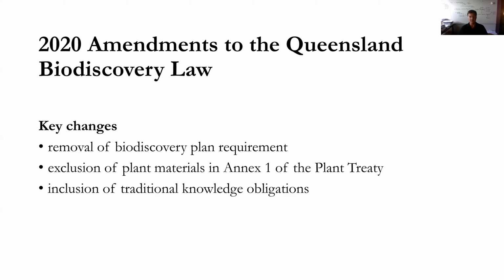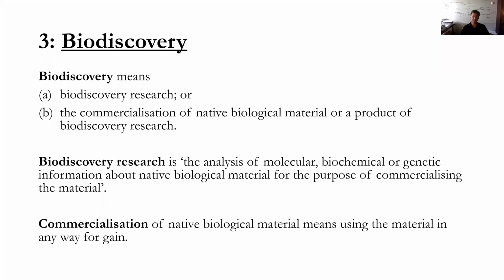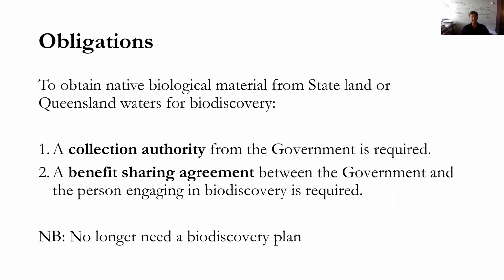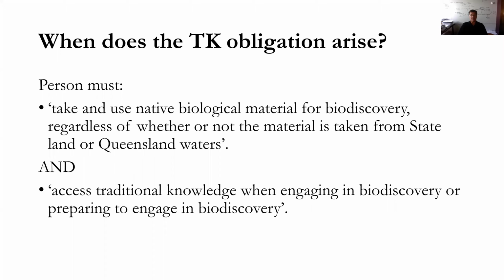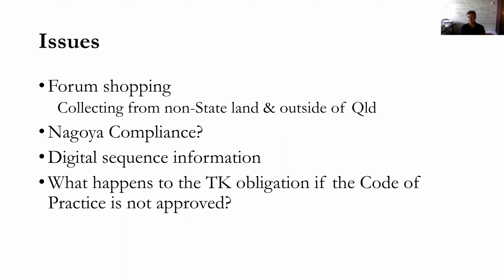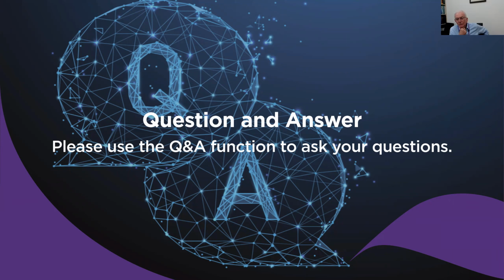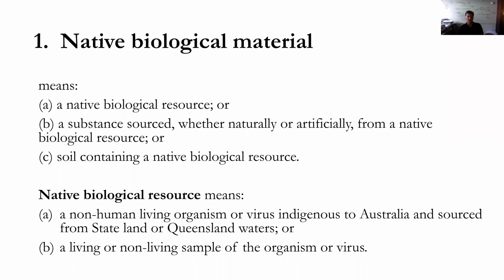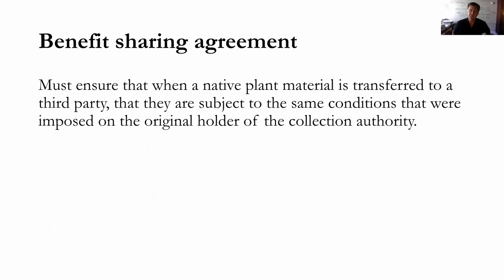The impact of changes to the Qld Biodiscovery law on scientific research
QAAFI Science Seminar: The impact of changes to the Queensland Biodiscovery law on scientific research

Queensland became one of the first jurisdictions in the world to regulate the collection, circulation and use of biological resources (e.g. plants, animals, fungi and micro-organisms) for scientific and commercial purposes when it passed the Biodiscovery Act in 2004. In order to bring this Queensland law into line with the Nagoya Protocol and other relevant international laws, to fulfil its commitment to recognise traditional knowledge, and to overcome some of the problems with the existing law, the Queensland Government made a number of amendments to the QLD Biodiscovery Act 2004 on 11 August 2020.

This workshop examines the key features of the new Queensland biodiscovery law and the impact it might have for researchers, scientists, plant breeders, and Indigenous Peoples.

Presented by:

Professor Brad Sherman is an ARC Laureate Fellow at the University of Queensland, looking at intellectual property and its impact on food security. Professor Sherman's previous academic positions include posts at Griffith University, the London School of Economics, and the University of Cambridge. His research expertise encompasses many aspects of intellectual property law, with a particular emphasis on its historical, doctrinal, and conceptual development.